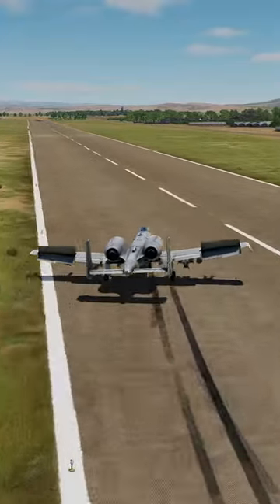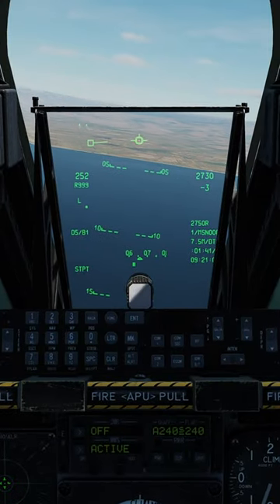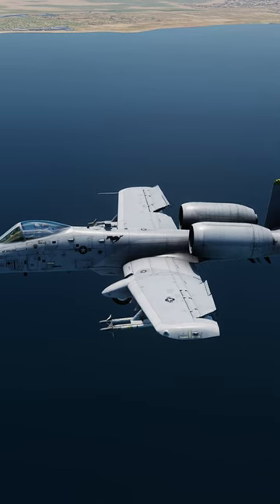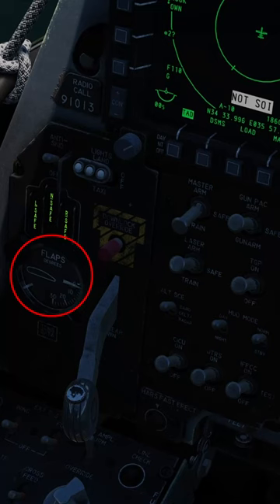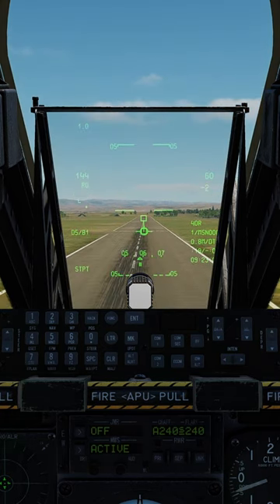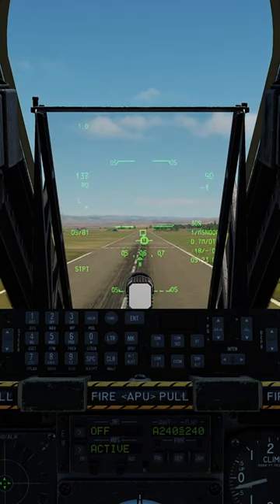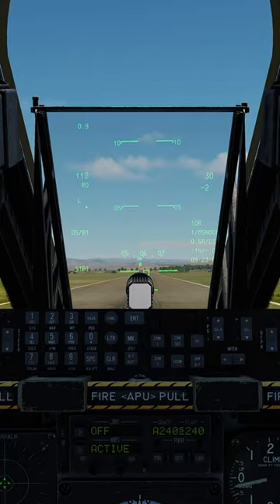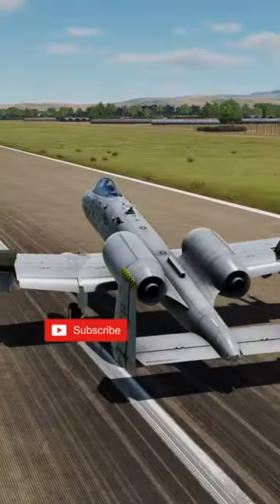Landing in the A-10C - DCS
In this quick video, we'll show you how to land in the A-10C in less than 60 seconds! This is a great video to watch if you're having trouble figuring out the complex DCS aircraft, or if you just want to know how to do it quickly and easily.

If you love flying in the DCS A-10C Warthog, then this video is for you! We'll show you how to land this beast in DCS in less than 60 seconds, no matter what! We guarantee that by the end of this video, you'll be able to land the A-10 quickly and easily!

Hope you enjoy how to land the A-10C all, I will be coming out with full-length videos on landing the Aircraft and everything else A-10 and Apache related in DCS.